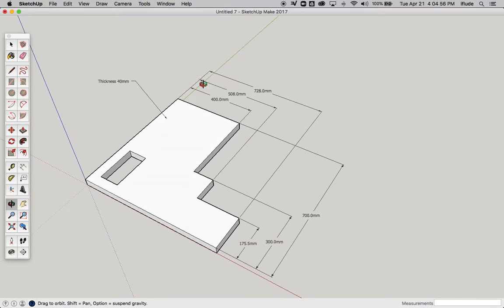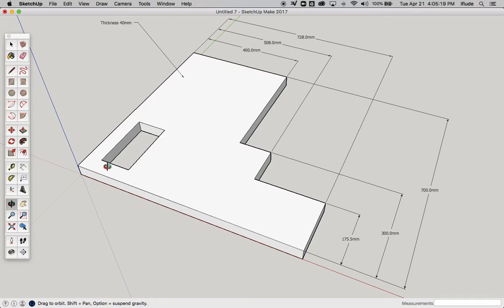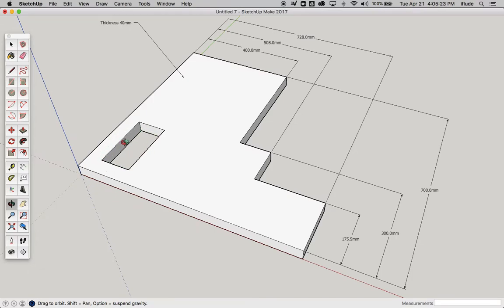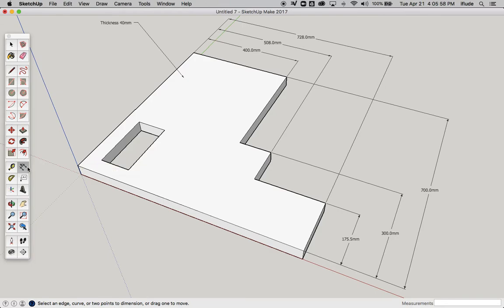Sketchup snippets #28: The dimension tool pt 2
Dimensioning a part is not just about the sizes of the part and its details, it's also about dimensioning the position of features and details of the part like holes. Check out the video for more details.